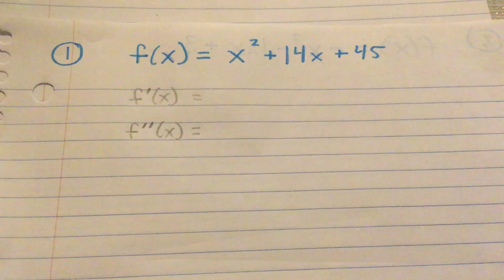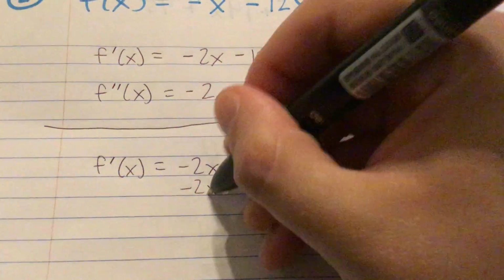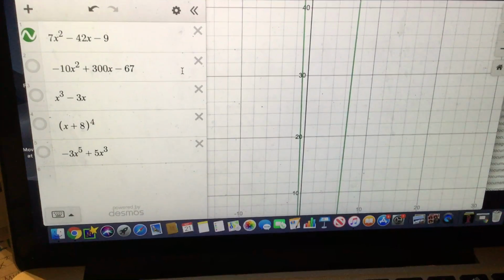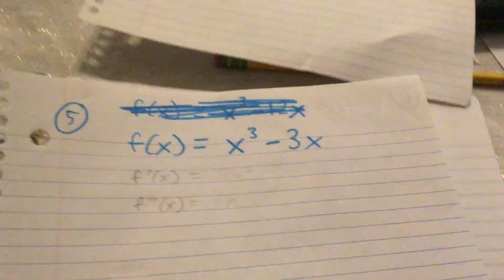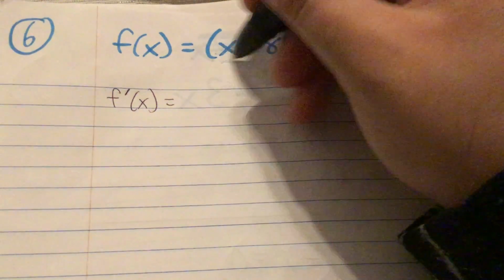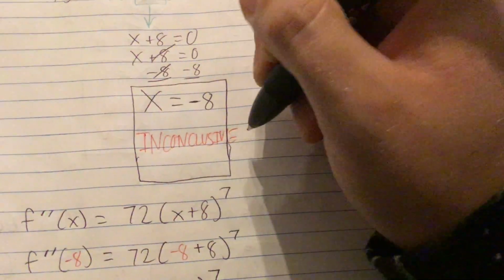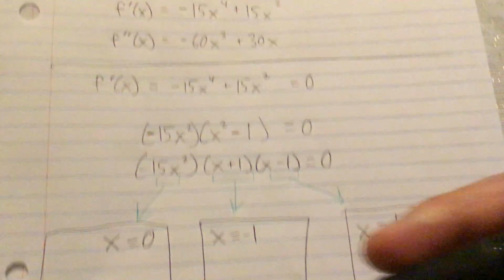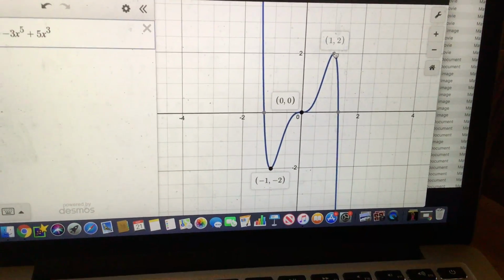PRECALC: Thurs 5/21/2020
TEST REVIEW DAY

Find the x-value of the Critical Points.
Is it a Local Min, Local Max, or Inconclusive?

Test will be assigned shortly.